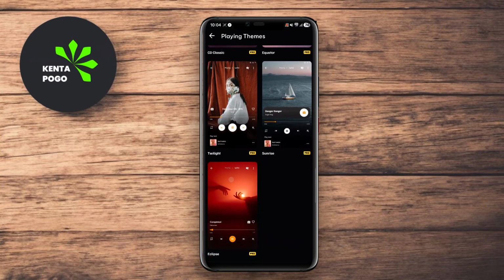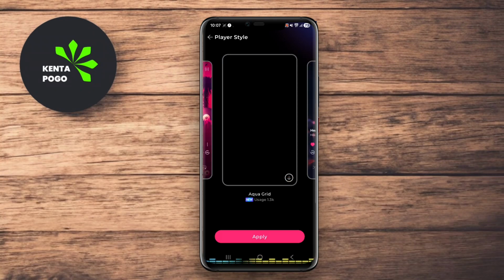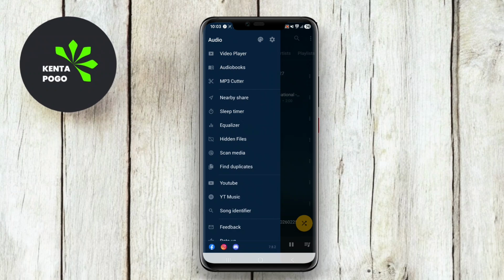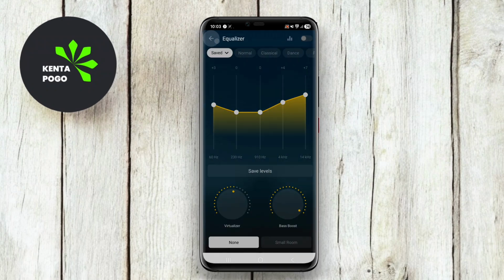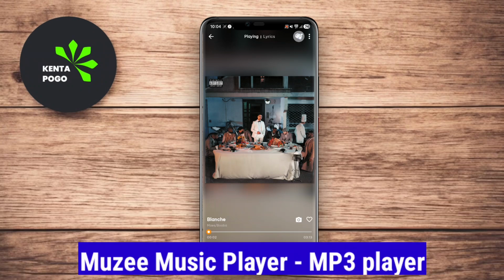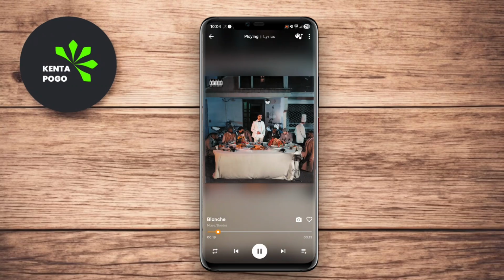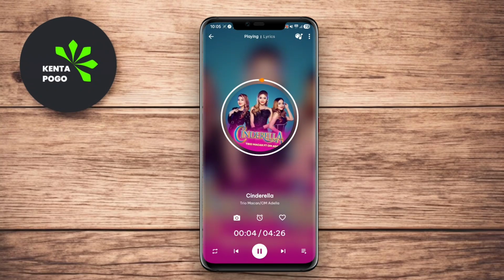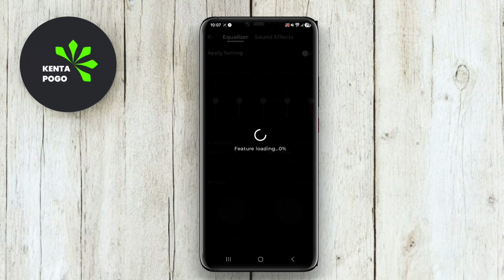3 Best Free Music MP3 Player Apps for Android 2026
This video highlights the 3 best Music MP3 Player apps for Android that deliver high‑quality audio playback, customizable equalizers, and smart playlist management. Whether you want offline listening, stylish themes, or advanced sound controls, these apps make enjoying your favorite tracks simple and enjoyable anytime, anywhere.